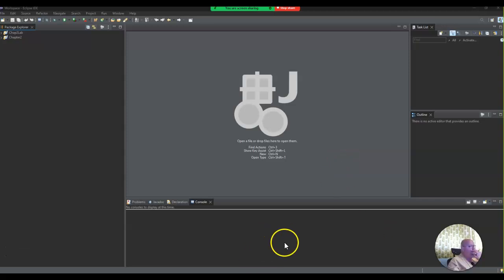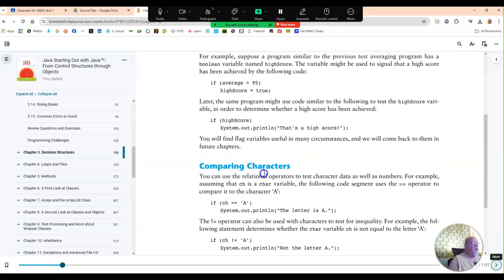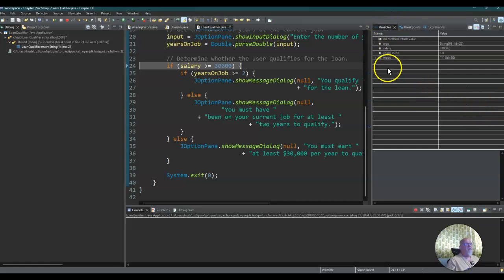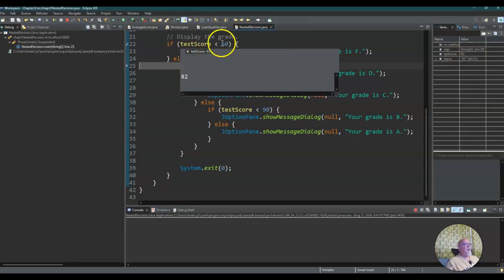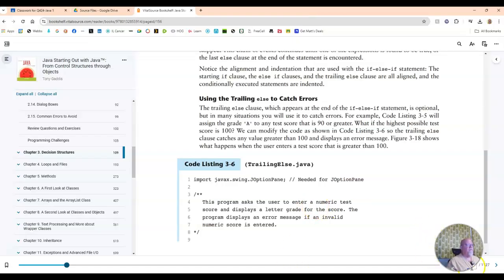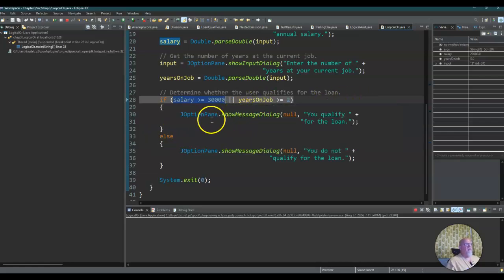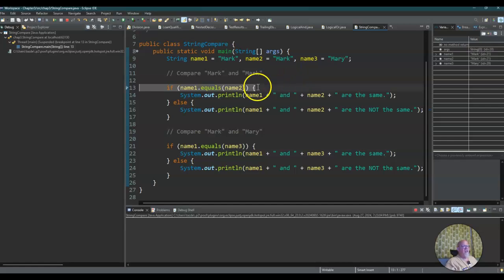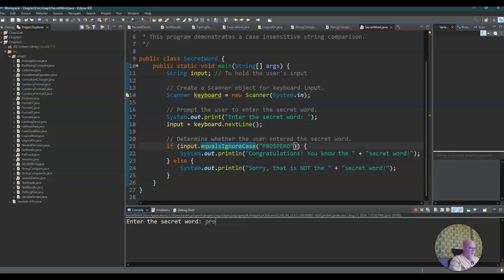Java 1-Chapter 3A